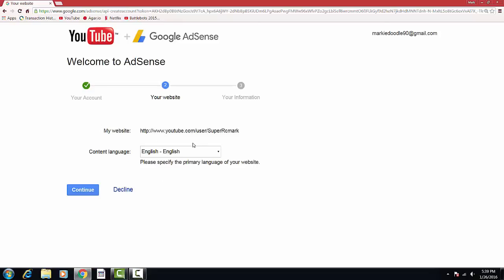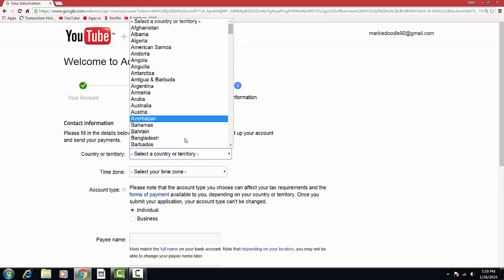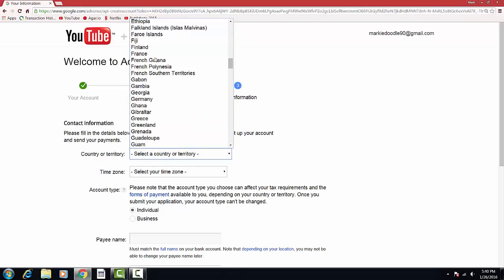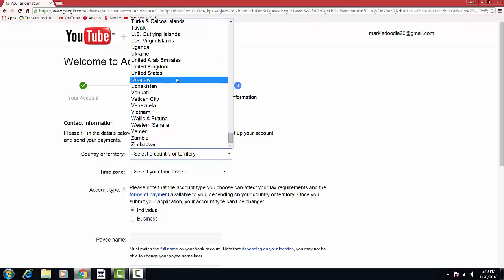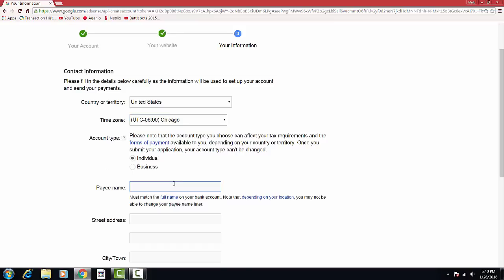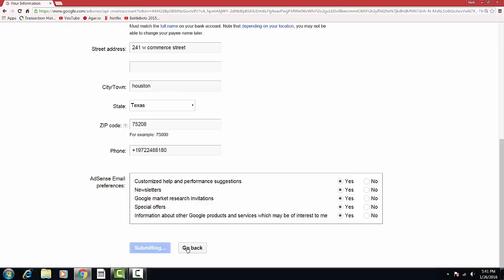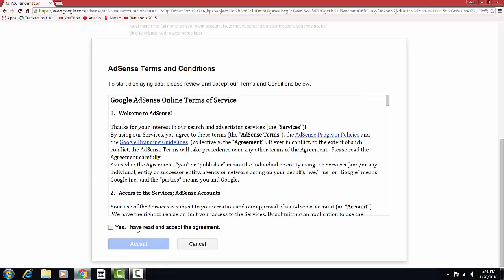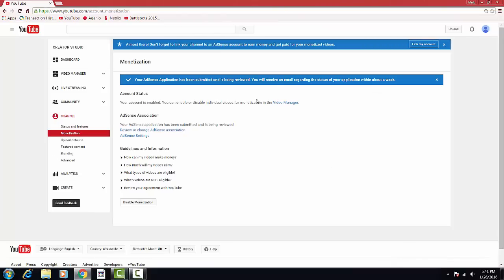How to sign up for Adsense / Monetization tutorial 10/22/2017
This video show YOU how to be a YouTube partner and get paid by making videos!